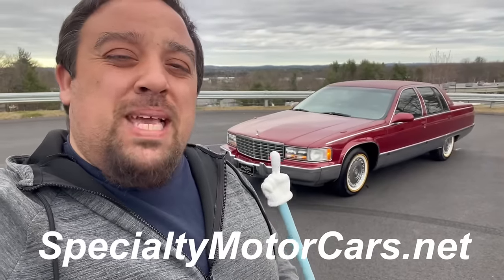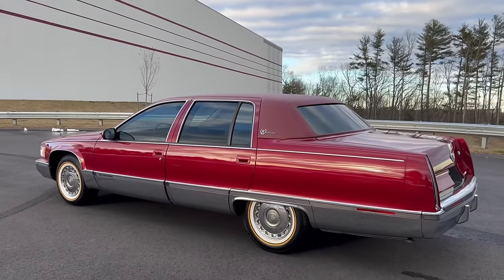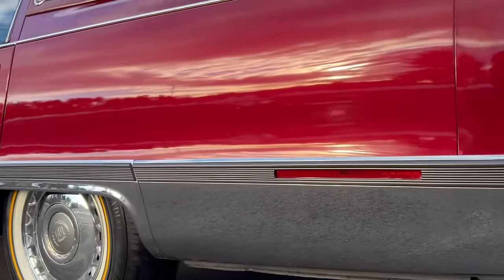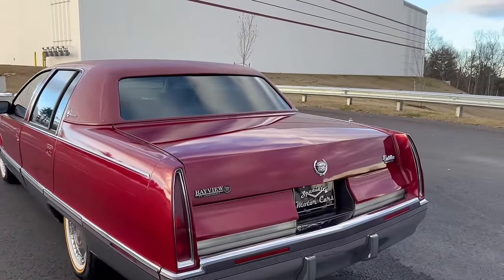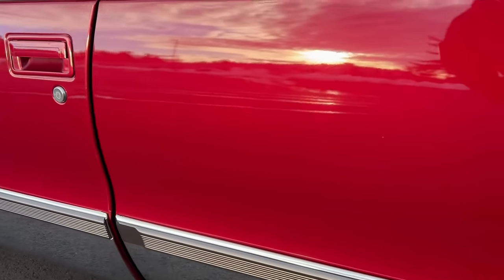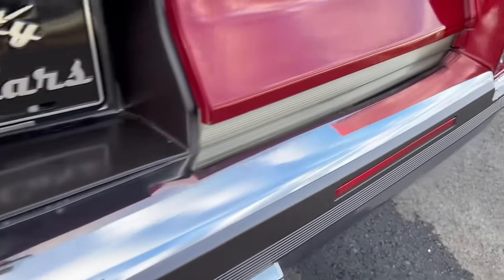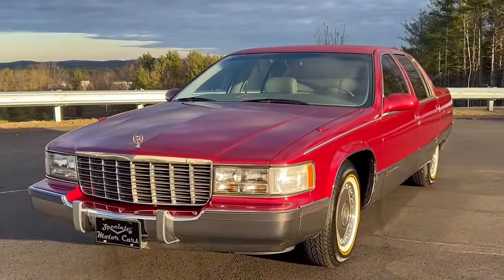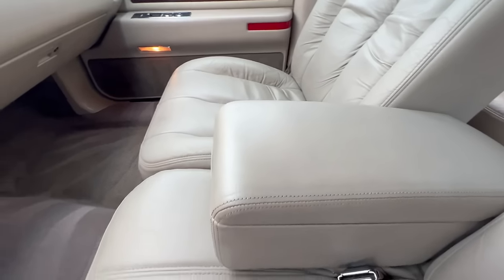1996 Cadillac Fleetwood Brougham 51k Miles FOR SALE Specialty Motor Cars LT-1 Last Year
SOLD

1996 Cadillac Fleetwood Brougham 51k Miles! Beautiful Carmine red over Neutral leather! New Vogue tires, new front brakes, complete cooling system refurbish including radiator, water pump, thermostat, tank, and heater core. New top, new spears, new windshield and more!